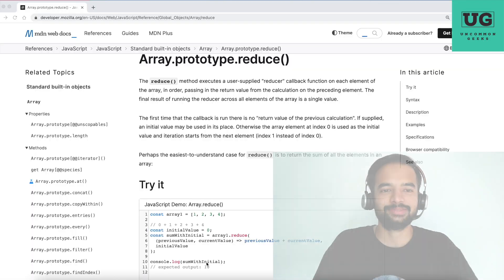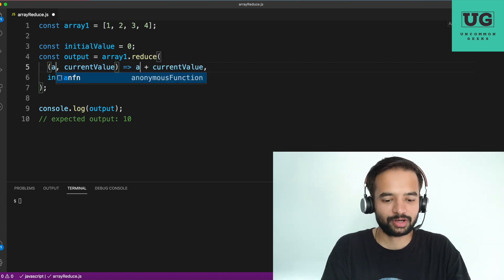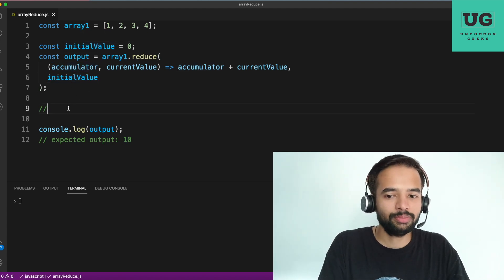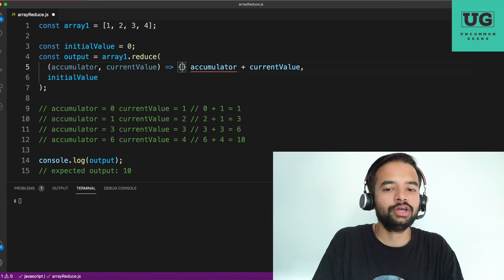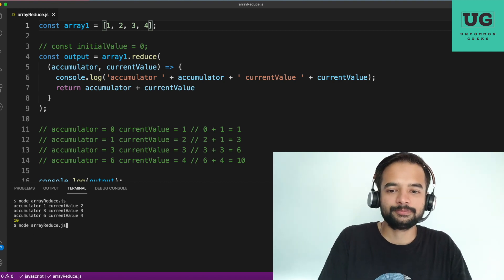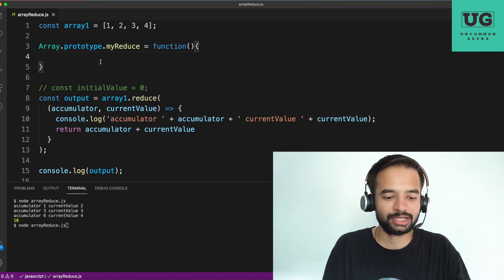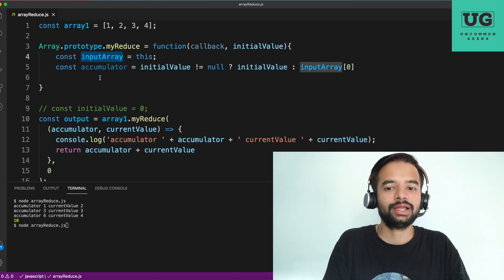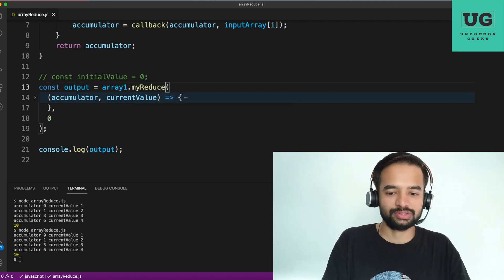Number 1 question to solve before Apple's interview - Array.reduce (JS Custom Implementation Ep-5)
Join Uncommon Geeks community to discuss with other developers As you all know JavaScript has thousands of builtIn methods which we all use on a day to day basis Ex: Array concat, Array filter, String charAt etc. It is very important for a developer to know at least how few of these methods are implemented. Asking candidate to write the custom implementations have become one of the most common interview questions these days. I will be discussing most common custom implementations in this series.